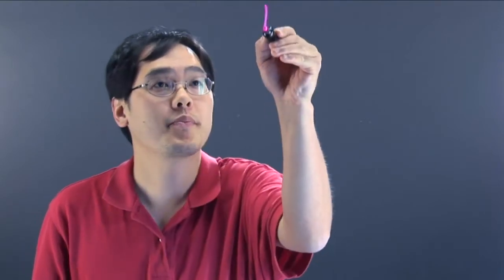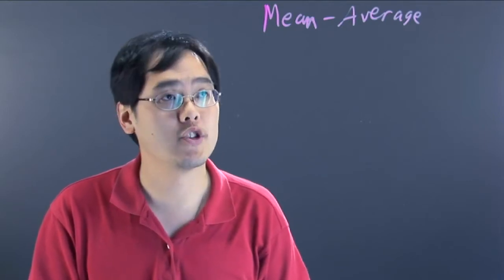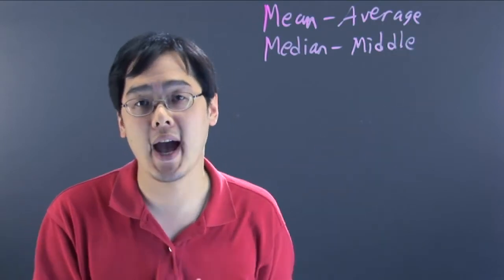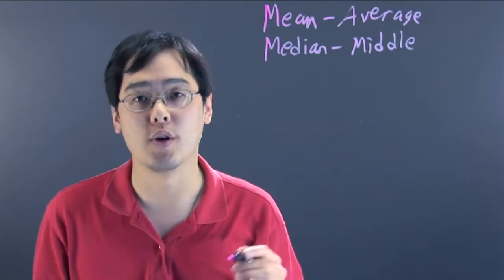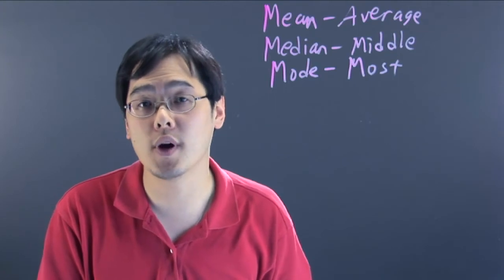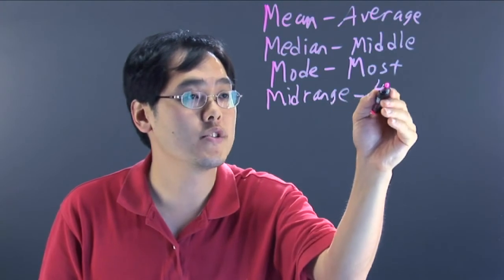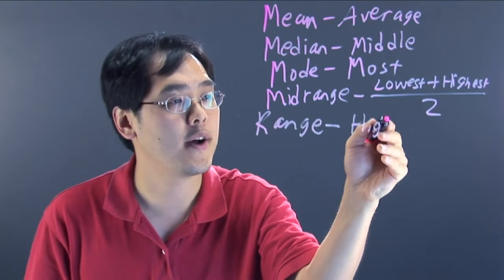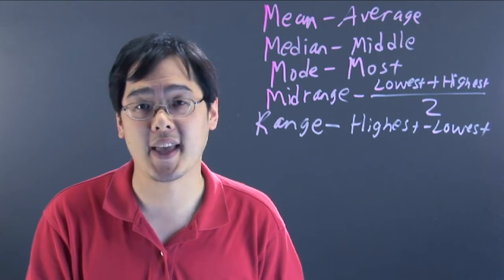How to Do Statistical Math Calculations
How to Do Statistical Math Calculations. Part of the series: Teaching Advanced Math. Statistical math calculations typically require a very specific formula. Find out how to do statistical math calculations with help from a longtime mathematics educator in this free video clip.